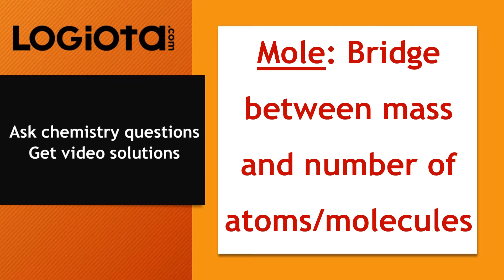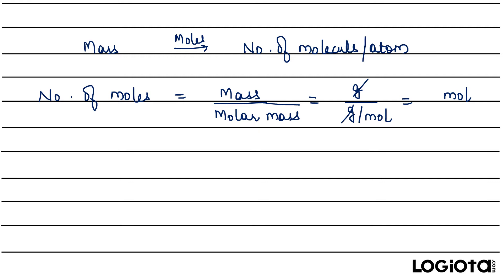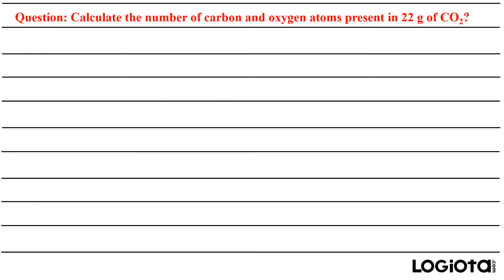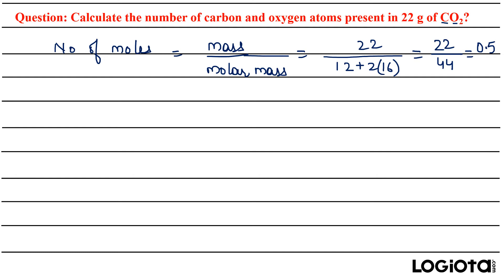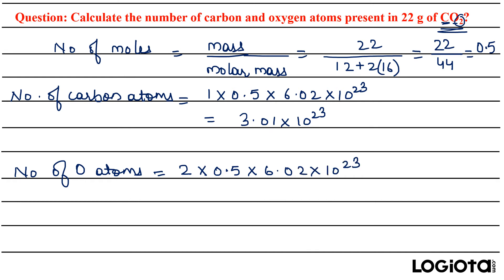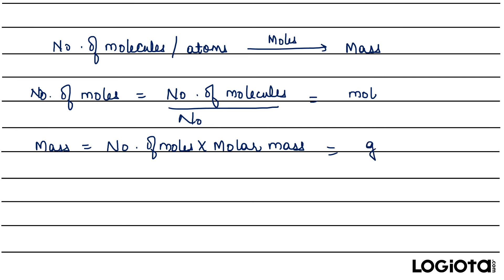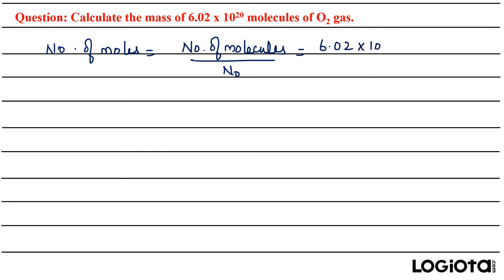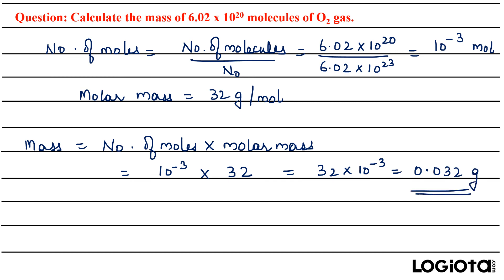Mole: Bridge between mass and number of atoms/molecules | Interconversion |Mole Concept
This video will help to interconvert and calculate mass, number of moles and number of atoms or molecules. The concept is explained with examples.